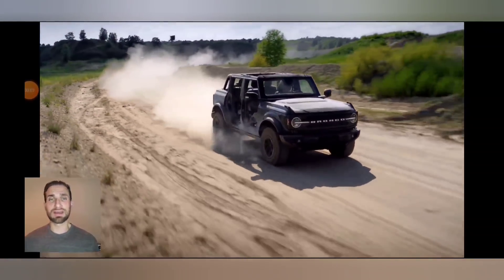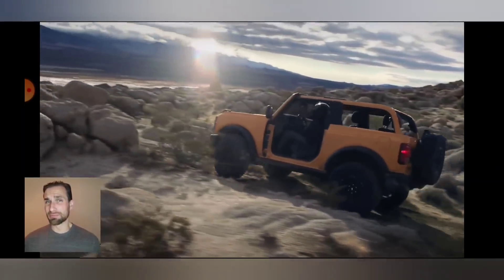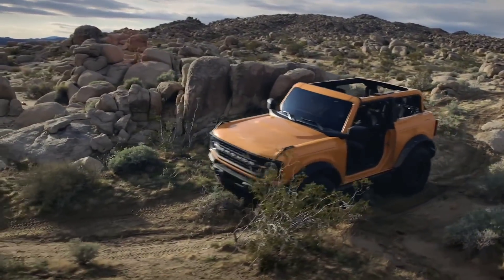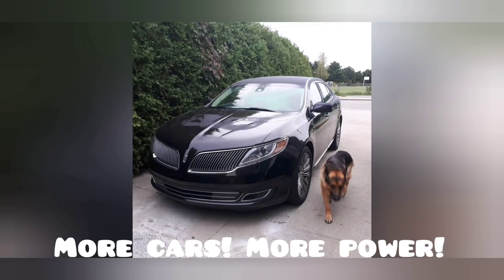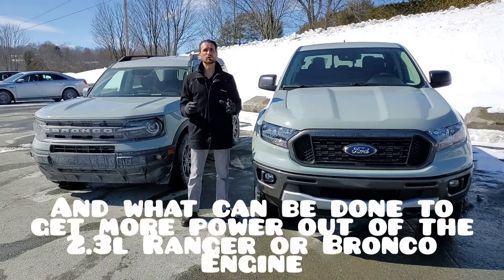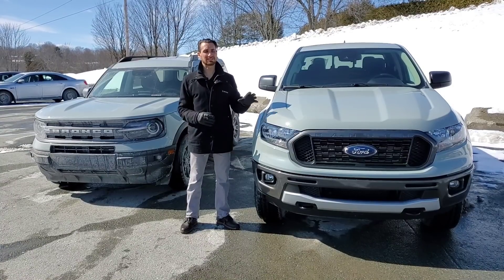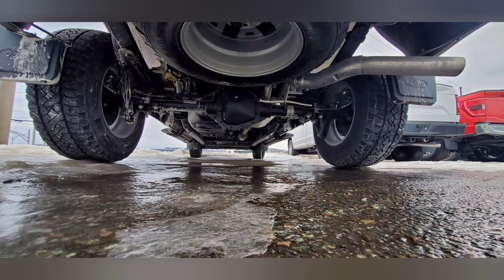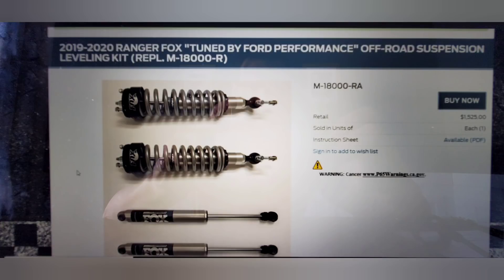2021 Ford Bronco Updates and Info on; Order Delays, Upgrades and 2.3l vs 2.7l Comparison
The 2021 Ford Bronco will have certain delays for certain equipment and engine options. This video will make sure you know all about this and all relevant Bronco news. I want to help by covering some differences between the 2.3l 4 cylinder vs the 2.7l and how to upgrade the 2.3l 4 cylinder to make it more tempting to buy. This video will also cover 2 ways to get an offroad worthy Bronco without getting a Sasquatch package and having to deal with delays. The Brinco Warthog has also been spotted beside a Raptor so lets talk possible engines for the Warthog!

Johny's preferred car care company
Ford Bronco clothing
BigCarTheft
Musician: Jason Shaw